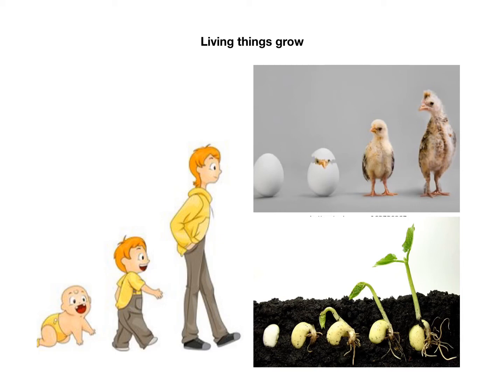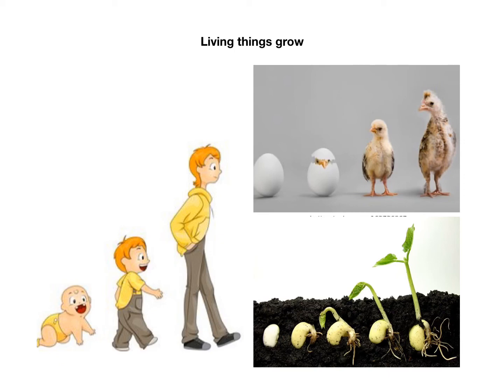Living Characteristics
A short presentation about a few characters of living things.